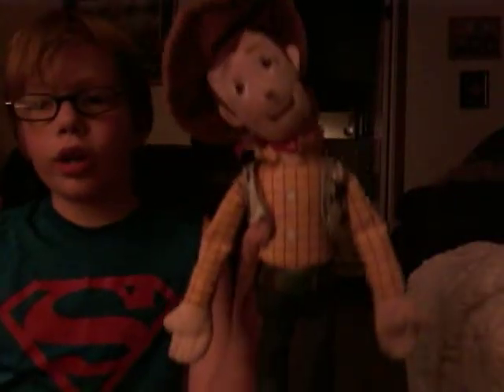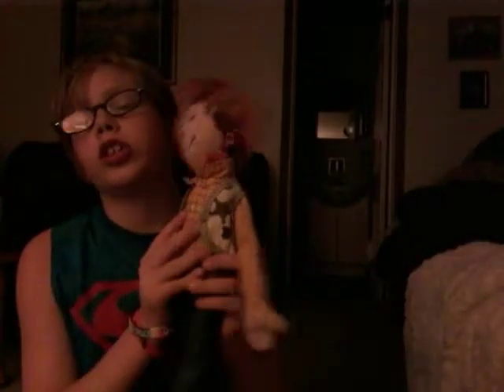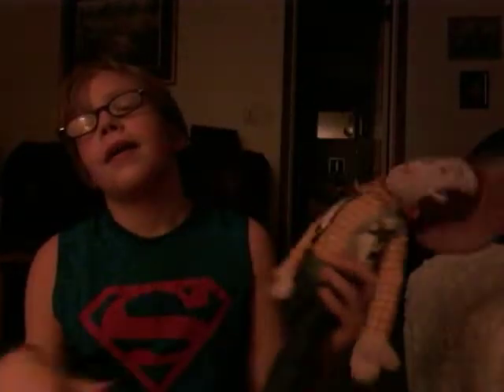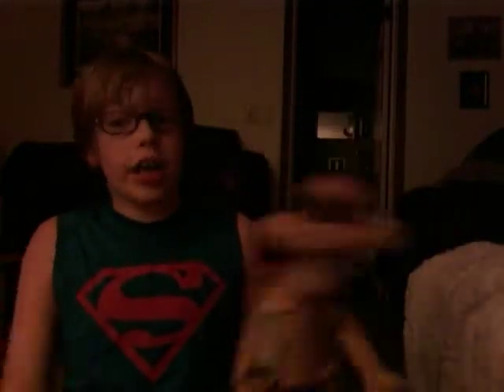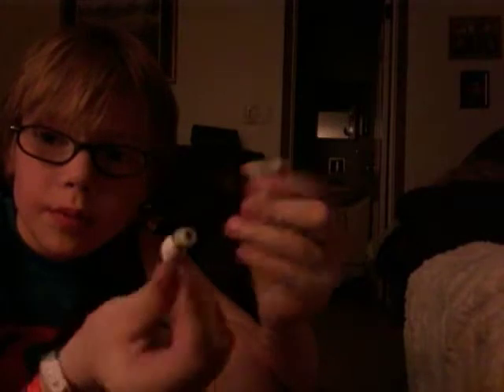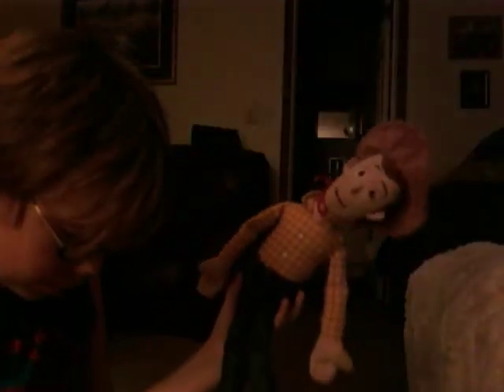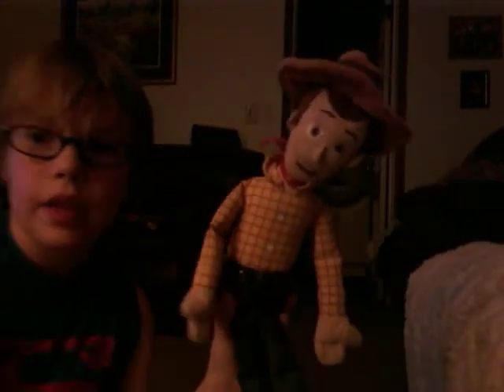July 18, 2019